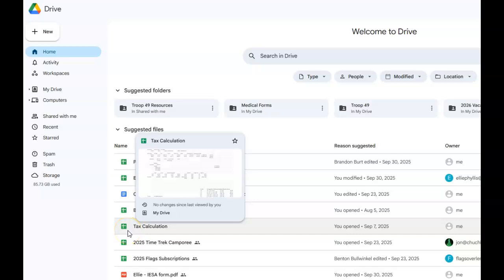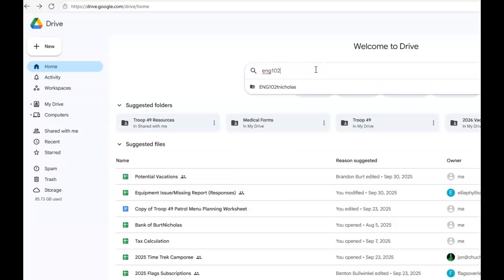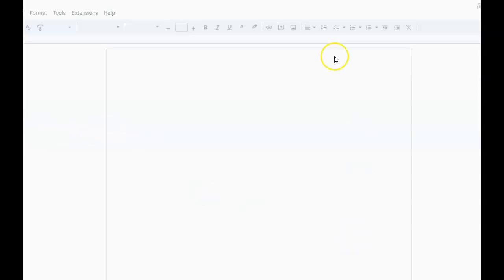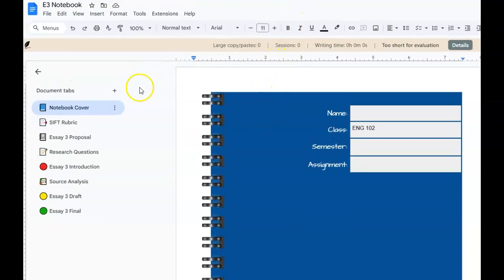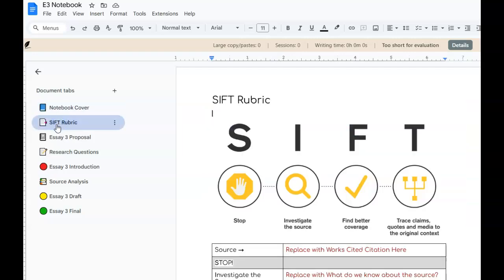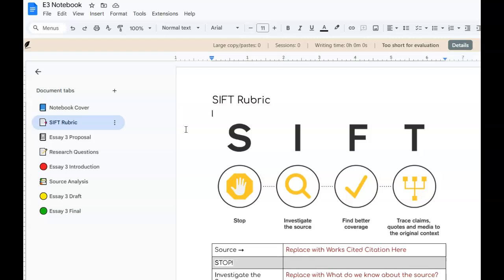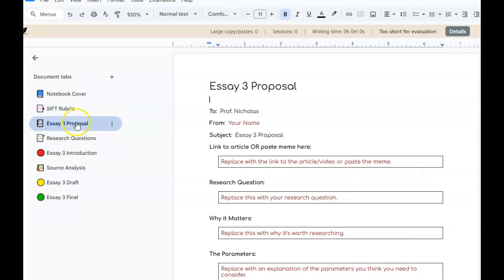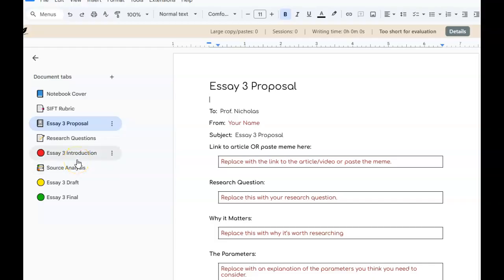Using the E3 Notebook